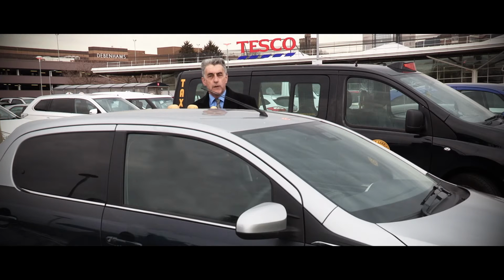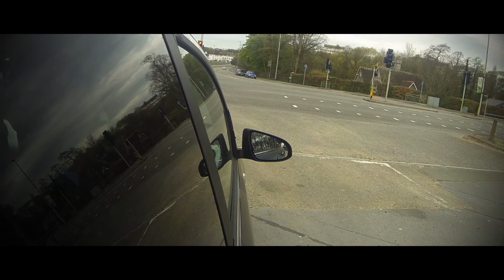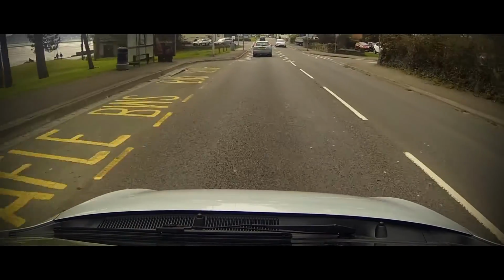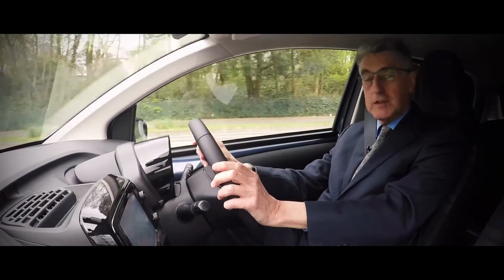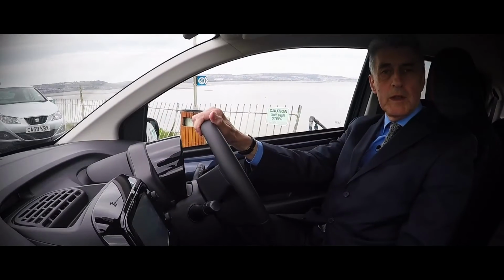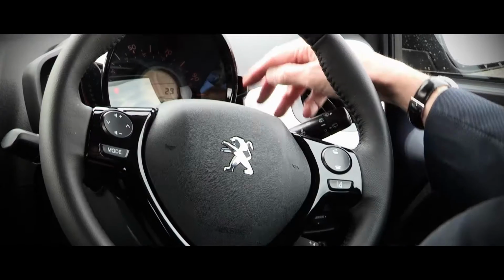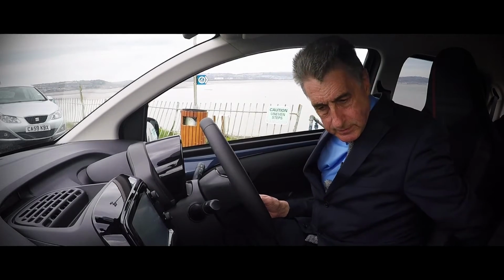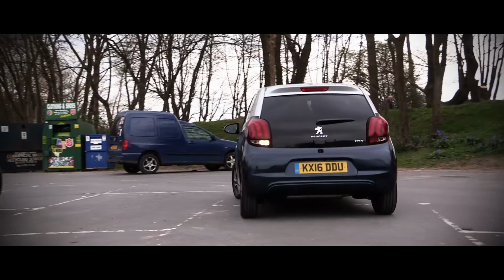NEW PEUGEOT 108